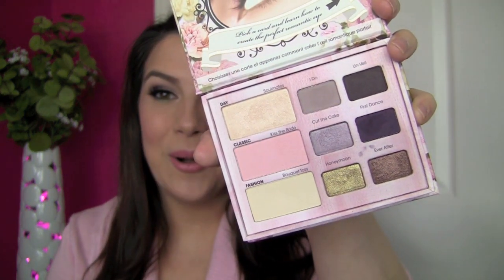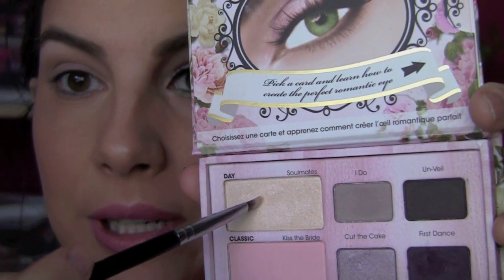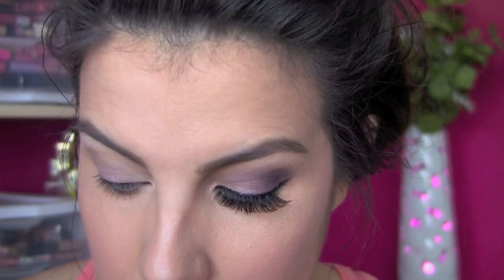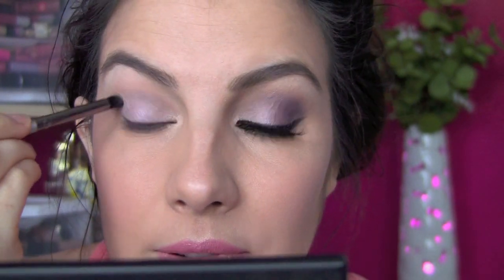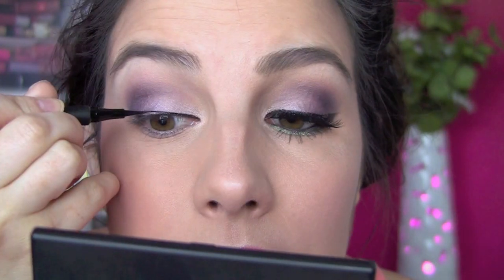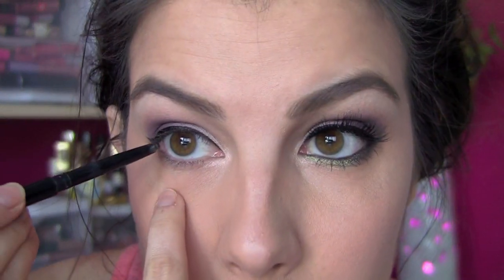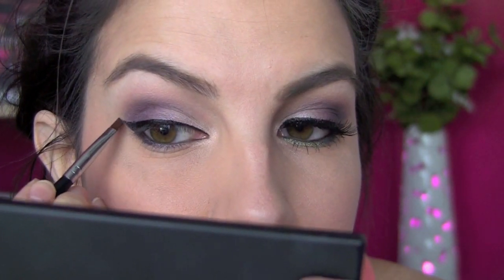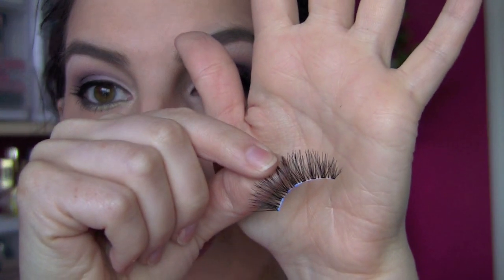Glamorous Eyes with Soft Color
**ALL products & brushes used are listed below!**

**For a full tutorial on false eyelashes, click here!**

Brushes used...
-Sigma E65- Mr Bunny (sold in kit only)

Other key products...